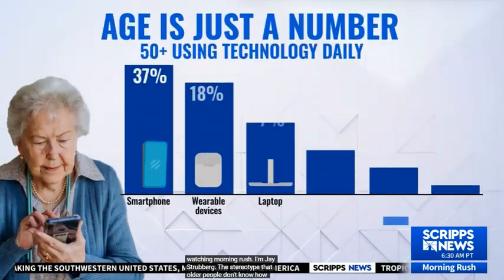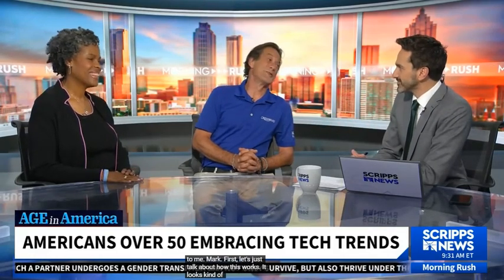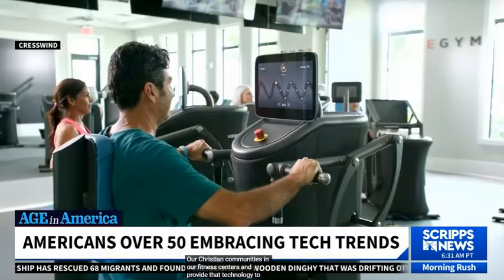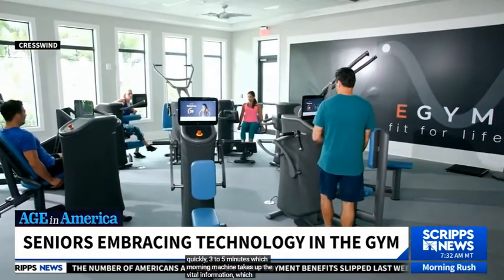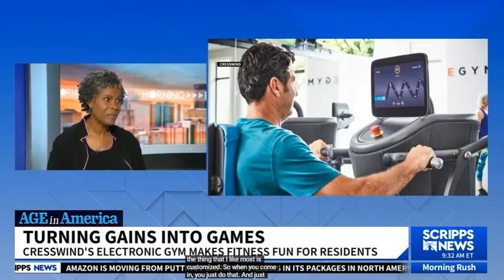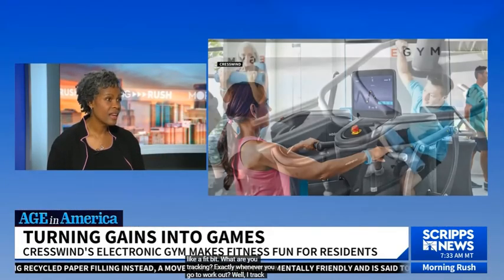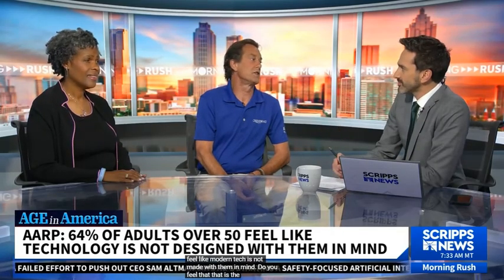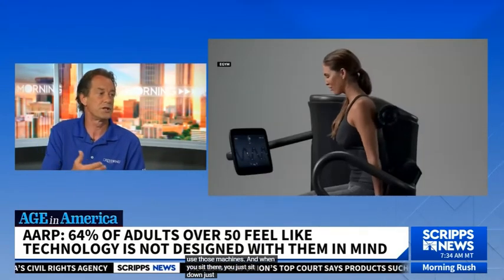EGYM at Cresswind Wesley Chapel: Revolutionizing Fitness for Active Adults!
In this exclusive Roger Holloway YouTube 55+ places video, I'll take a closer look at the impressive amenities of Cresswind at Wesley Chapel, focusing on the cutting-edge eGym available for residents to maintain their fitness and wellness.

Kolter Homes has designed the Cresswind communities specifically for those aged 55 and over, offering a unique blend of resort-style living, convenient location, and a wide range of activities tailored to active adults. These communities are more than just places to live; they are places to thrive.

One of the standout features of Cresswind communities is the inclusion of the eGym, a state-of-the-art fitness solution designed to cater to all fitness levels. In this segment, we'll dive into what makes the eGym so special:

1. **Smart Equipment for Smart Workouts**: The eGym machines are equipped with smart technology that automatically adjusts the resistance based on your fitness level and goals. This personalized approach ensures that each workout is both challenging and achievable, whether you're a fitness newbie or a seasoned athlete.

2. **Comprehensive Workout Plans**: The eGym system provides comprehensive workout plans that are tailored to your specific needs. Each plan is designed to help you achieve your fitness goals efficiently and safely, from strength training to cardio.

3. **User-Friendly Interface**: The eGym machines are incredibly user-friendly. With touchscreens that guide you through each exercise, it's easy to stay on track and make the most of your workout time.

4. **Progress Tracking**: One of the most motivating features of the eGym is the ability to track your progress over time. The system records your performance, allowing you to see your improvements and stay motivated to continue your fitness journey.

🔊 IMPORTANT BUYER'S ALERT - Do not contact any Builder directly, either their Online or Onsite agents, without a Buyer Agent, as they may not allow us to serve you at their expense. It is unfortunate because they already have our professional fee built into the price of the home, so you're paying for the help of a REALTOR®, even if they disallow it. INSIST on having your agent by reaching out to me FIRST.

✅  About Roger Holloway.

Ready for the ultimate guide to relocating to Charlotte? I'm Roger Holloway, a REALTOR® with ProStead Realty, and I'm here to show you the way! This is your ultimate guide to "Relocating to Charlotte Made Easy"! I'm passionate about helping people relocate to the Charlotte area and explore everything she offers. All focused on showcasing the best of Charlotte. From new home tours and neighborhoods to the southern suburbs of South Carolina, BAM!

With well over three thousand video tours and a new video daily, I bring you the most exciting new home construction in the area. And if you're retiring or looking for a 55+ Active Adult community, I've got you covered, too. My background in Radio-TV gives me a helpful skill set to deliver real estate video tours straight to you.